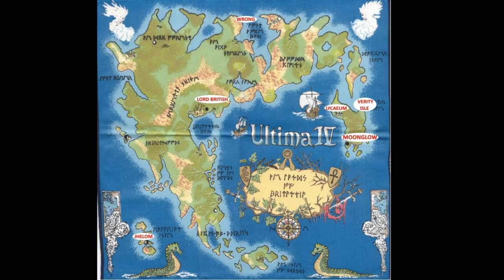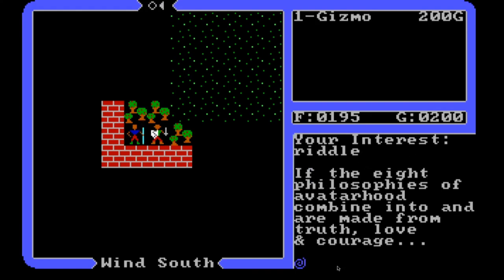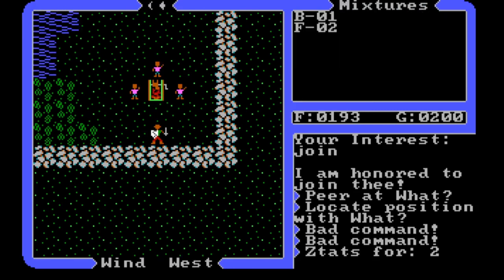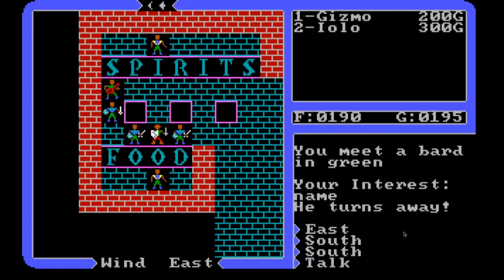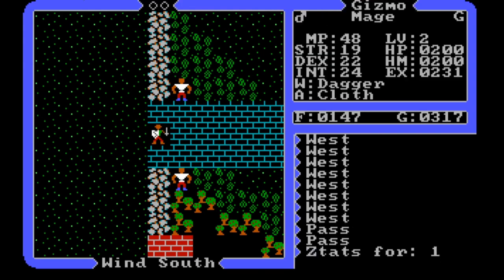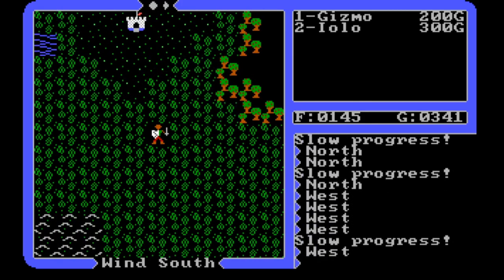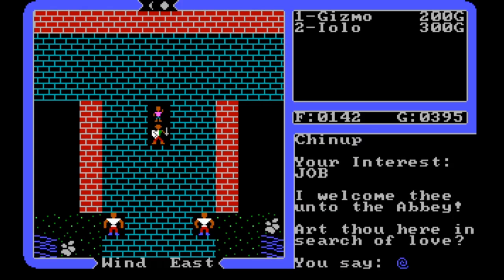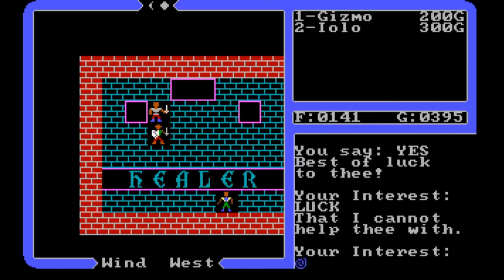Ultima IV Walkthrough - Episode 05 "I Would Join Thee"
A complete walkthrough of the 1985 role-playing fantasy game published by Origin Systems.